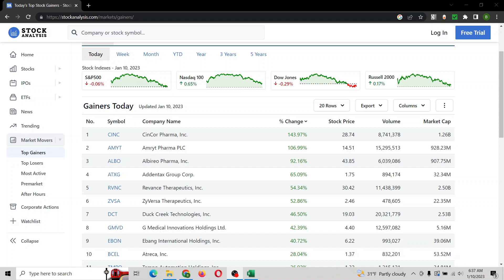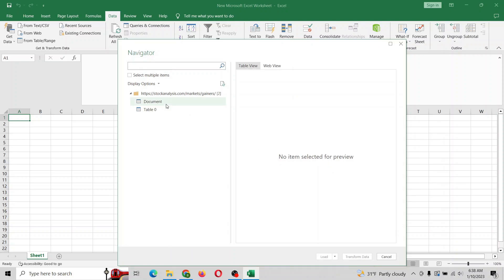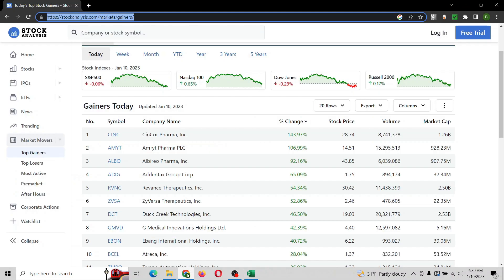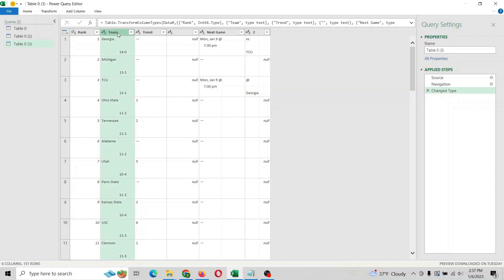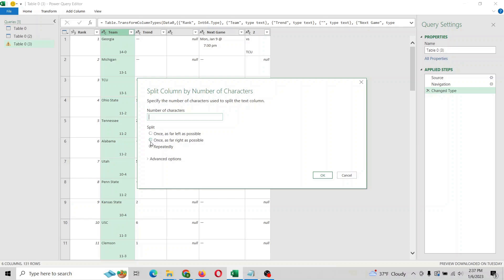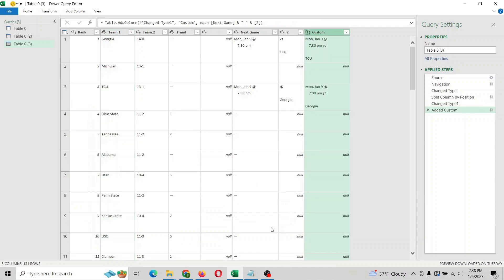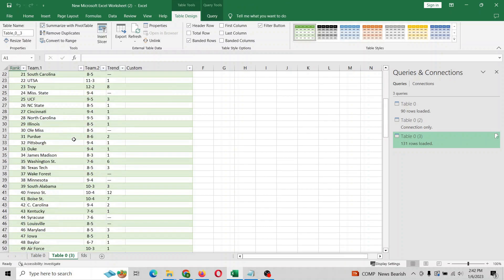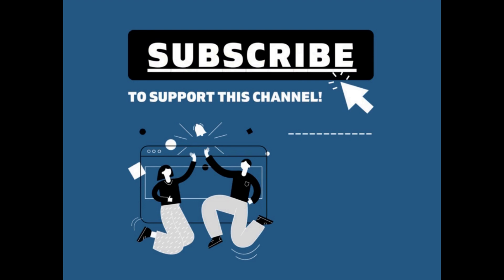Import or link to data from the web into MS Excel + automatically keep results updated (2 examples)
I wanted to make a brief video demonstrating how to link to data from a webpage, especially data that frequently updates like stocks, sports, weather, cryptocurrency, etc.  Technically, this meets the definition of web scraping or web harvesting, as it's parsing a webpage and extracting data.

This will show you how to import or link these data into Excel and if preferred, will demonstrate how to keep refreshing the data to ensure your Excel file is up to date.  With data from the web, you could do things like make your own personal dashboard of weather, sports, stocks, whatever, all in Excel.  The possibilities are endless.

This is using the powerful web queries function in Excel.  If you want to get into the advanced stuff such as extracting data from message forums or comparing prices on products, I might recommend using Python or R for web scraping.  However, if you are just trying to import or link to some tables on a webpage, this should work the majority of the time.